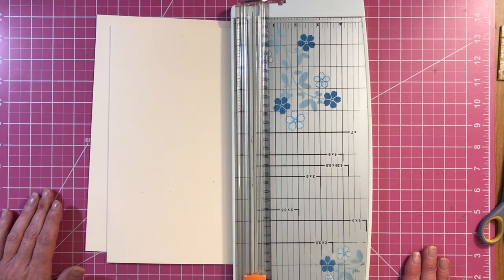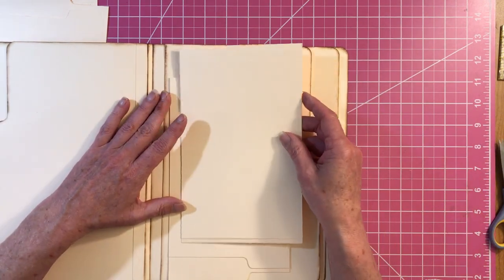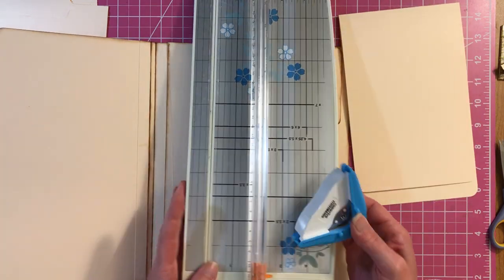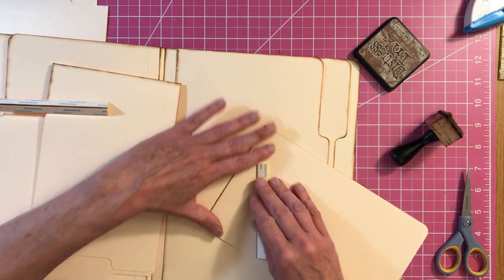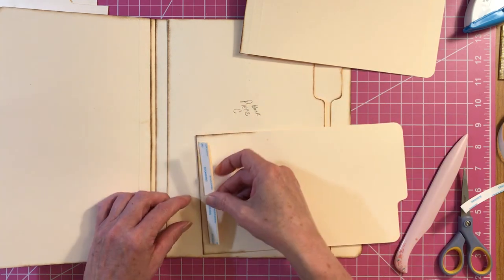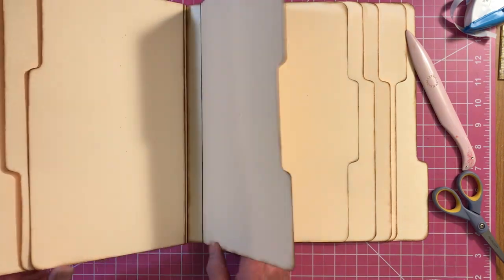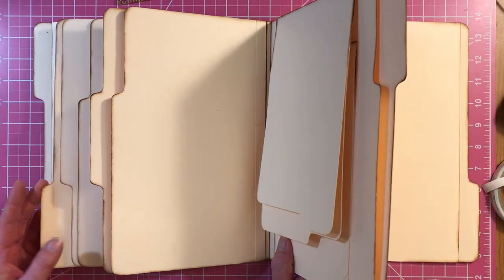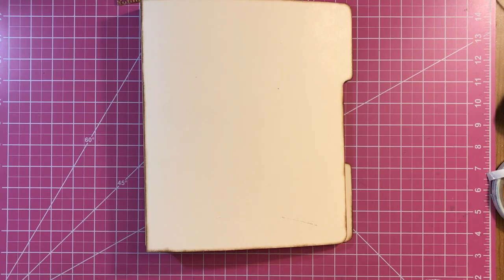How To Make The Travelers File Folder Album Part 6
Here is Part 6 of the tutorial on how to make the Travelers File Folder album that I done for March Madness over on my Facebook page.  So I thought you guys would enjoy it too!!  This album measures 9 x 11 and is full of flaps and waterfalls that allows this album to hold 150 photos.  You can grab the cutting guide and the written instructions over on my blog.  I will put the link to my blog so you can grab it and have it in your files so you can make this anytime!!  There are 8 videos in this series that teaches you how to make this wonderful album!!

Here is the link to my blog for the cutting & written instructions for this album

Keep Scrappin!!